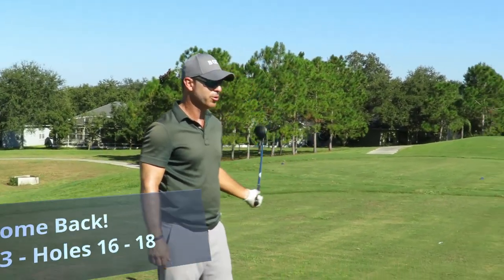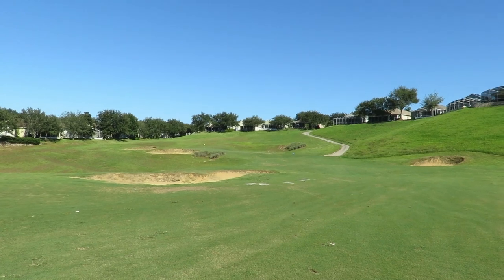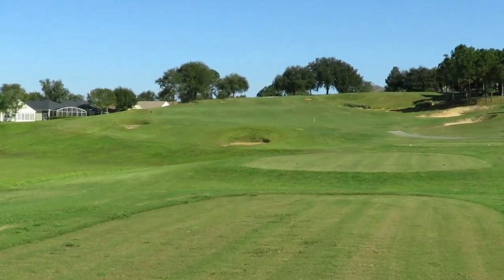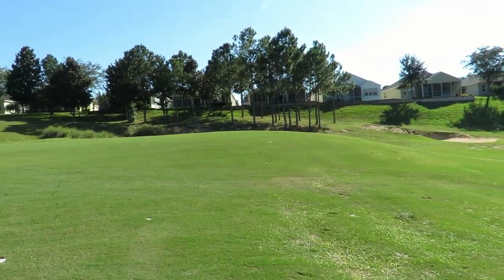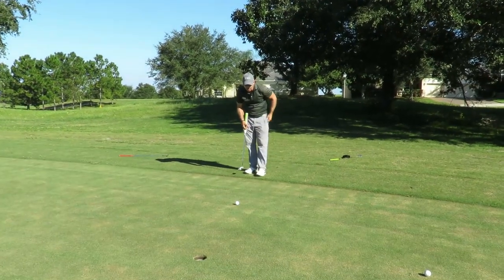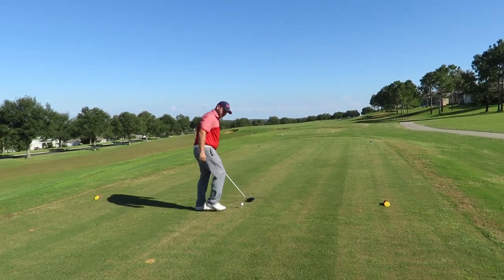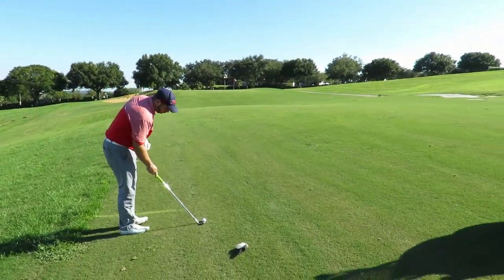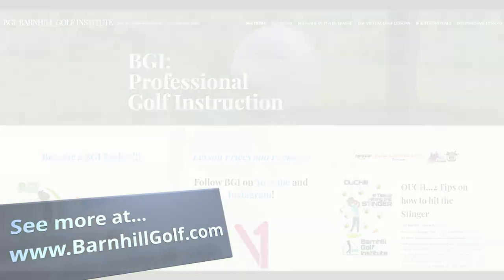BGI - On the Course: "That's twice today..." Course Vlog Sanctuary Ridge pt. 3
Golf is an amazing game, from playing junior golf to the senior league at your local course, golf is a game for the ages.  Watch this course vlog, featuring Neil Barnhill and one of his students Kyle as they try their best to post a low number at their local course, Sanctuary Ridge GC in Clermont FL. Who knows you might pick up a tip, or just have a good laugh.